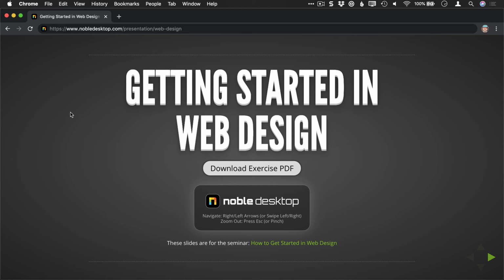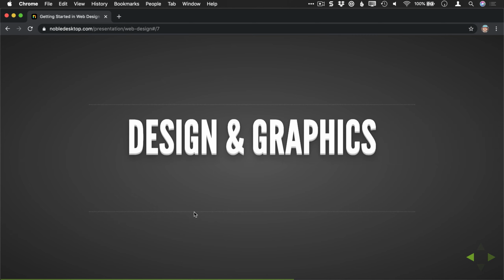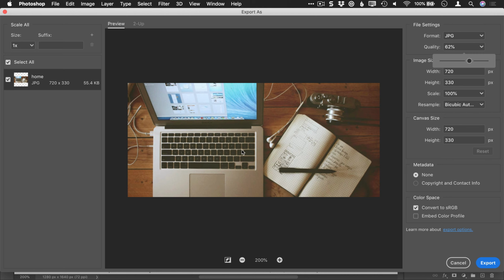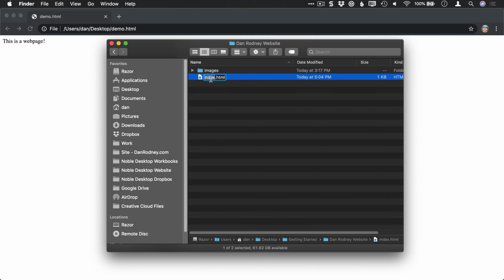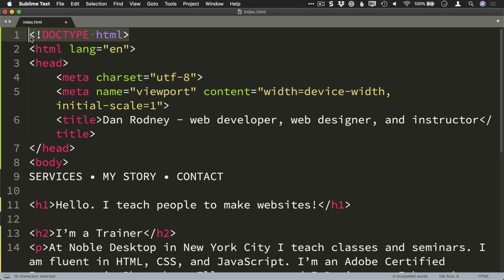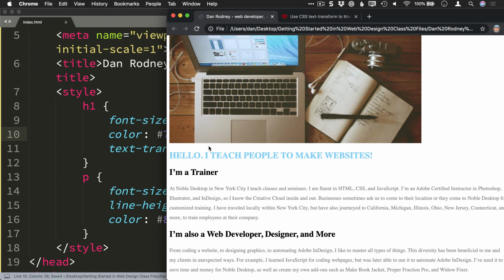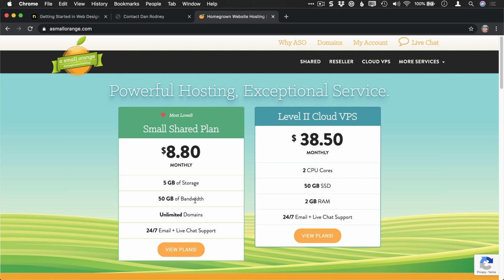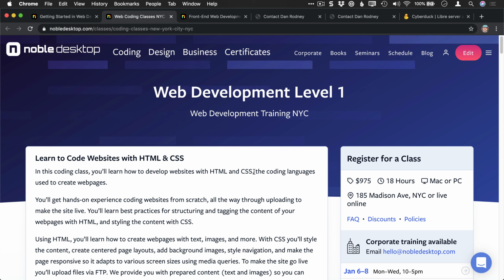How to Get Started in Web Design (Tutorial) - Dec 2019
Get an intro to HTML and CSS and see how they are used to create webpages. We will upload a site to make it live for the world to see!